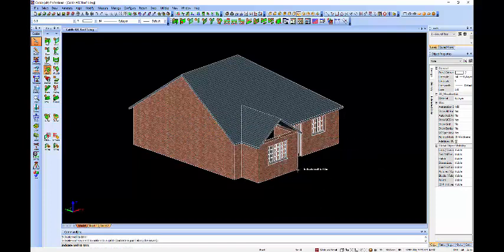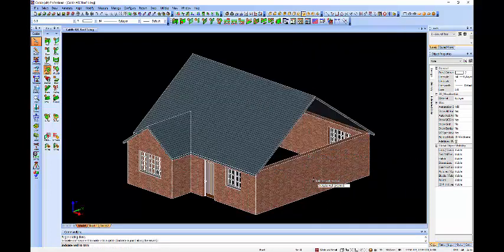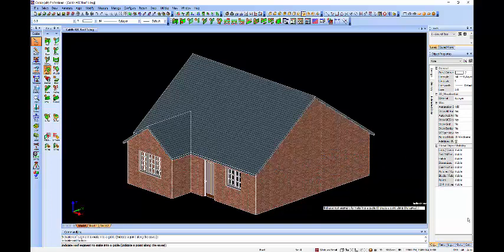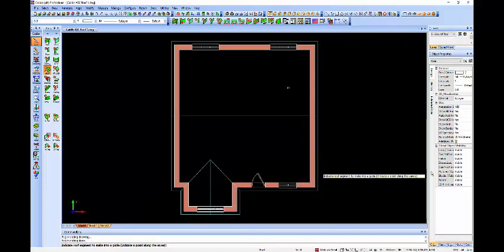Caddie Video Guide AEC Roof 01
Video Description:
Caddie Video Guide #01
How to create an AEC Roof

Category
How-to & Style
Show less